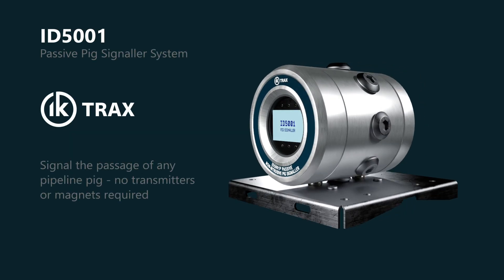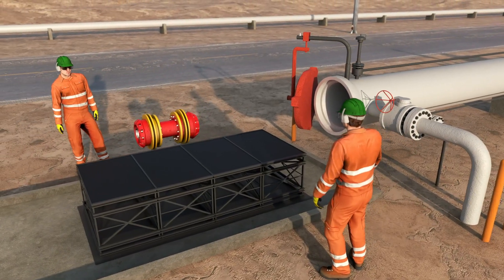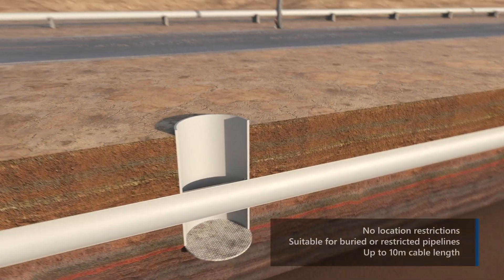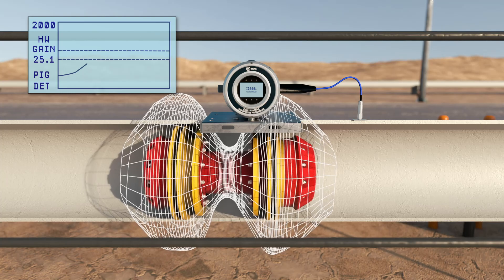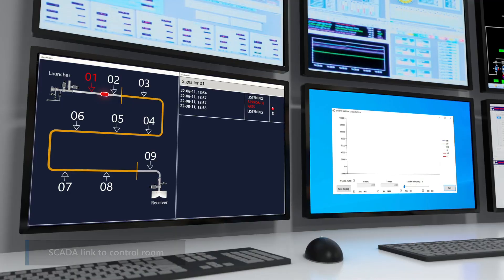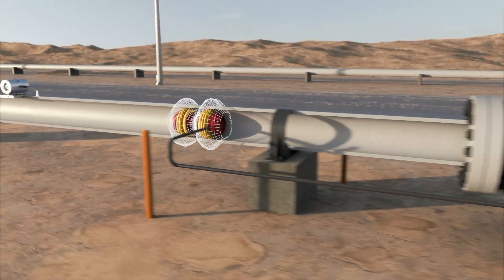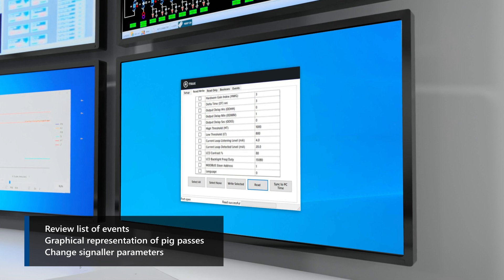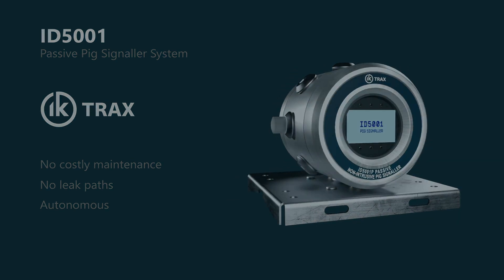ID5001P Acoustic Pig Signaller - Magnet and Transmitter-Free Pig Detection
The ID5001P Passive Acoustic Pig Signaller detects pigs in any pipeline medium with local and remote access to live data.

This animation outlines the features and benefits of the ID5001 Passive Non-Intrusive Pig Signaller, a versatile unit that can detect any pipeline pig.